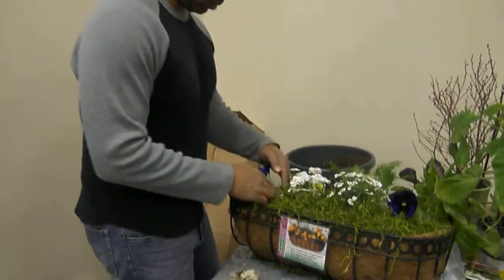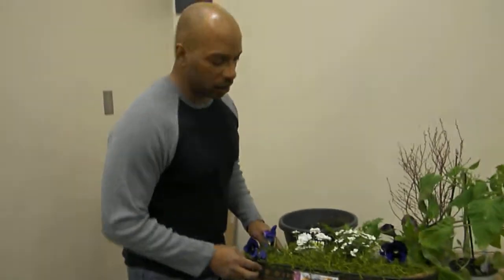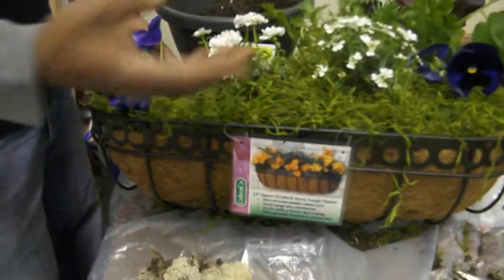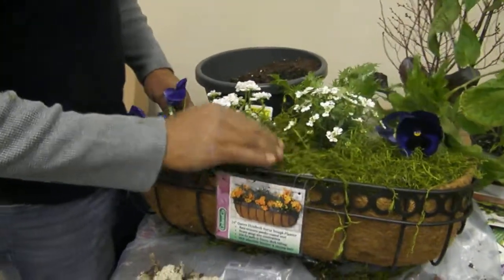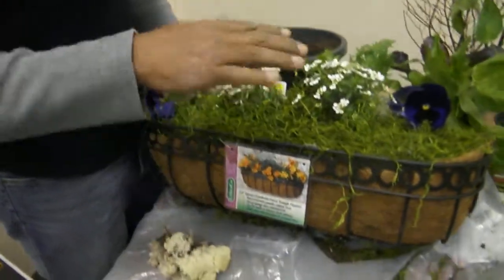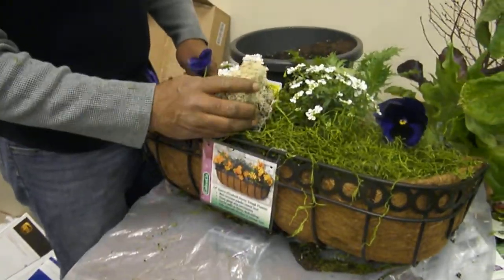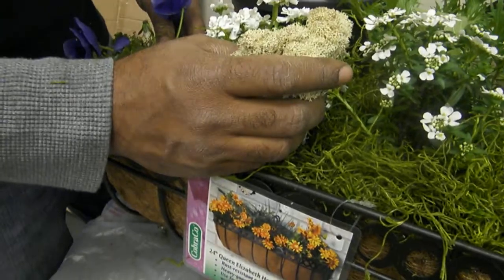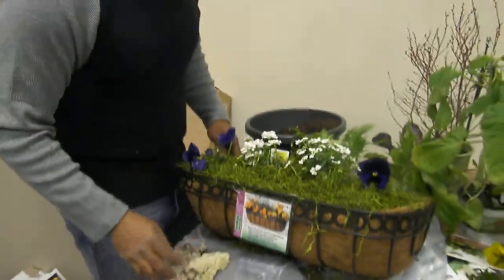trough planter with supermoss first attempt 1/4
In preparation for the Capitol Home & Garden show William attempts to mulch a trough of candytuft and purple pansies.  After decorating with SuperMoss sheet moss he decides to try another type.